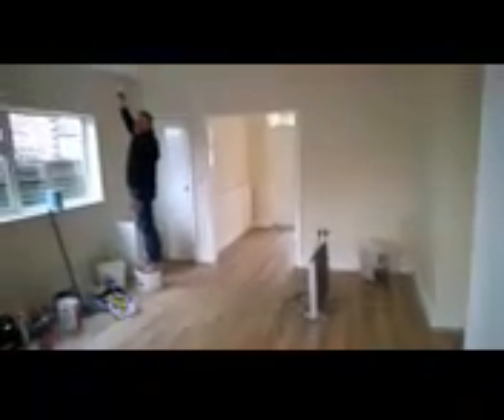Property update - 14PlR